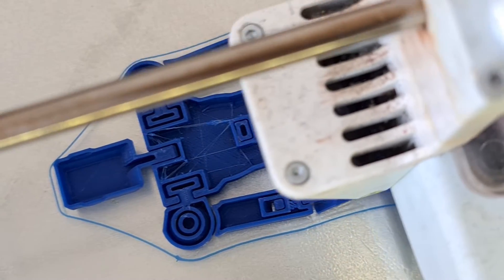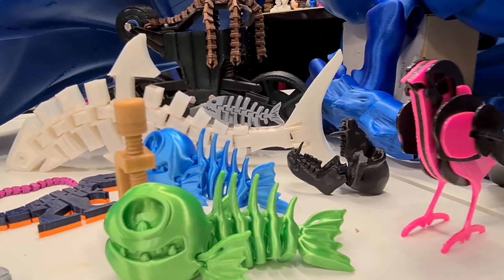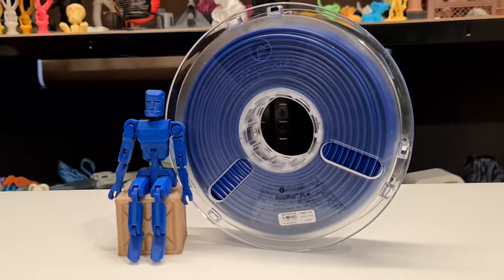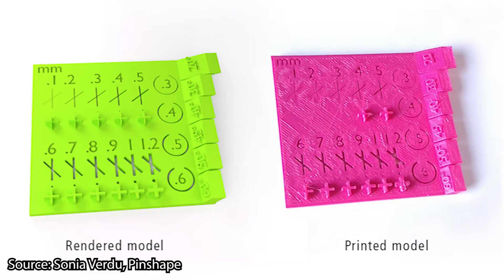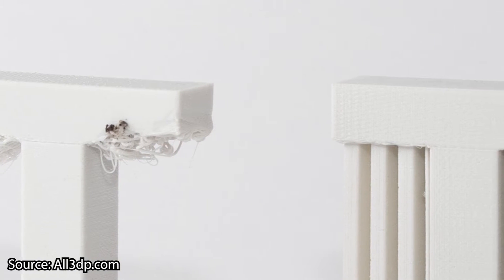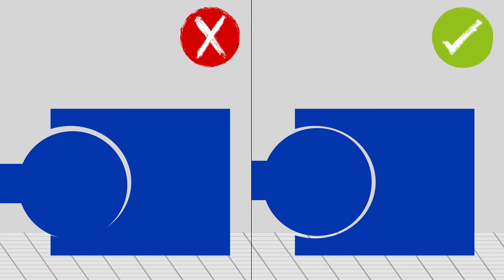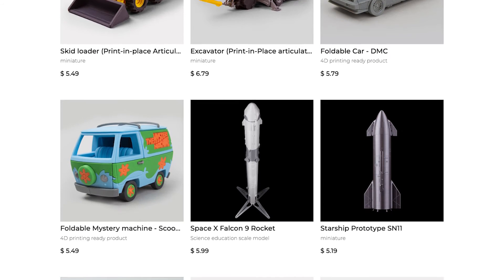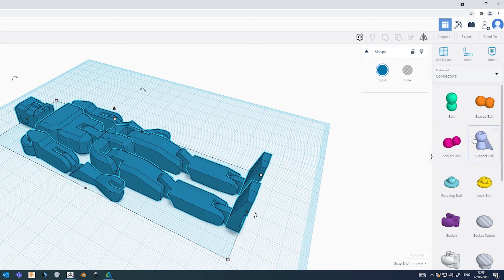How to 3D Print Articulated Models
Printing moving parts? It's easier than you think, we'll talk through some of the things to watch out for when 3D printing articulated models.